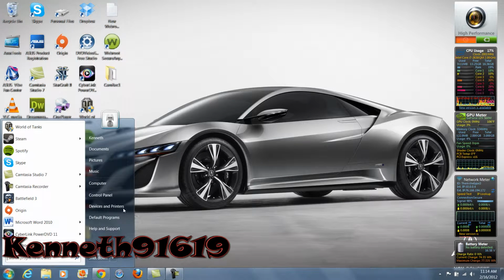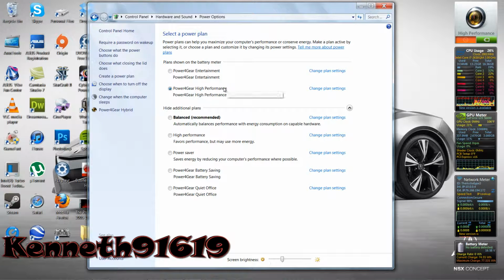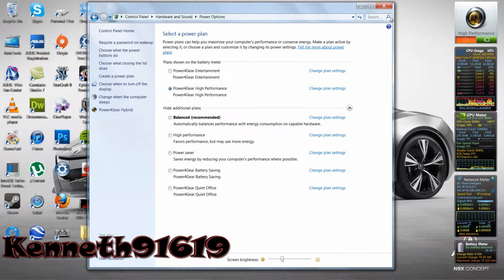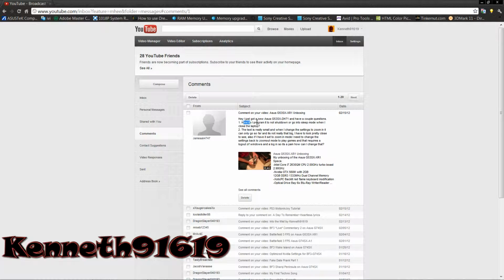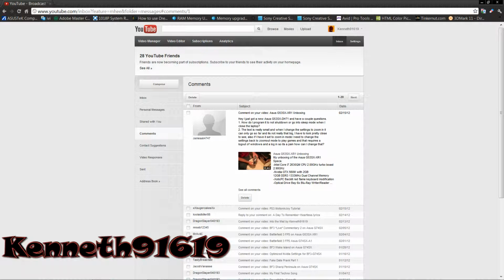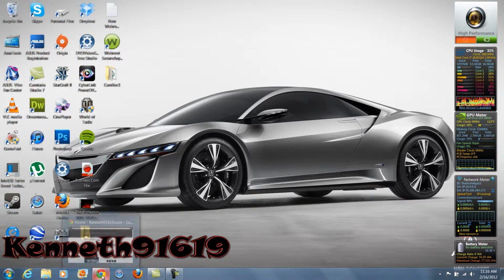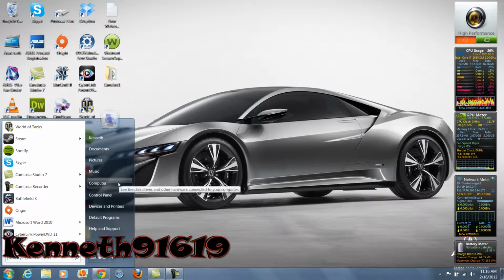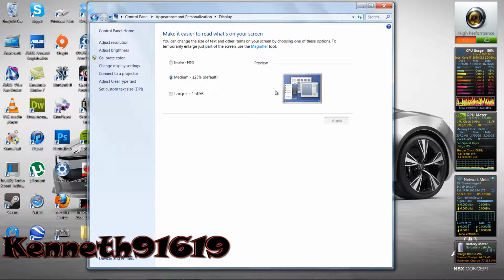Screen Text/ Lid Actions Tutorial